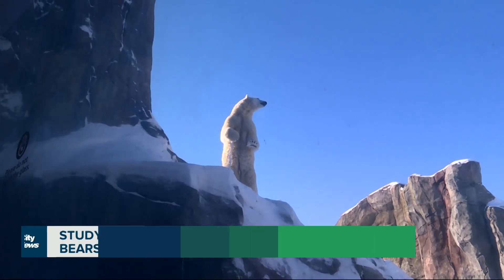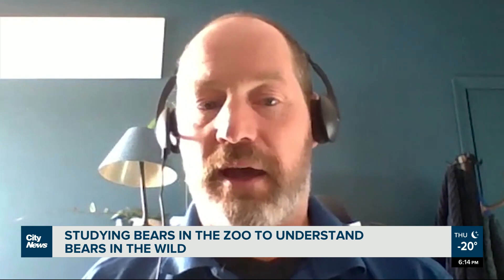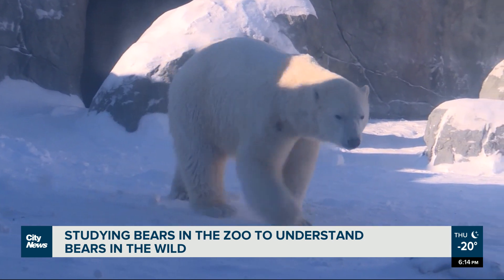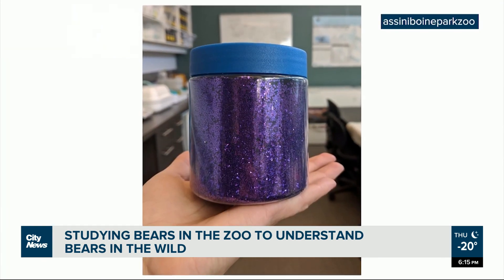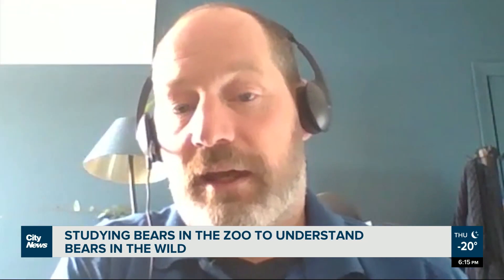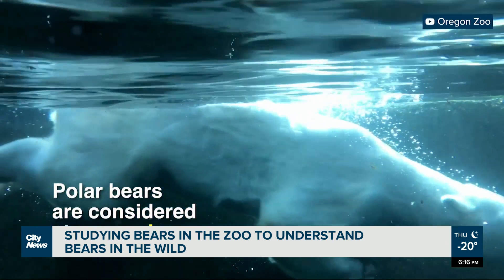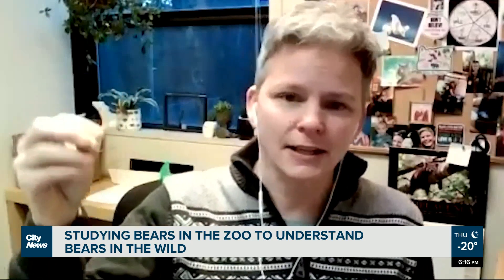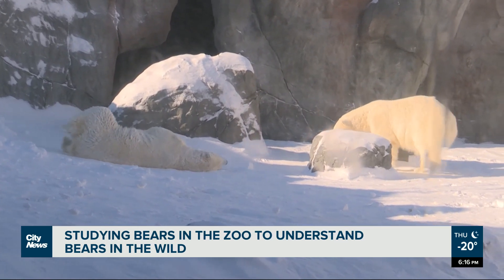Studying bears at the zoo to save bears in the wild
A zoo in Winnipeg is studying polar bears in care to gain new insights that will help researchers studying bears in the wild. As Mark Neufeld reports, the data gathered could help save the bears that are threatened by climate change.